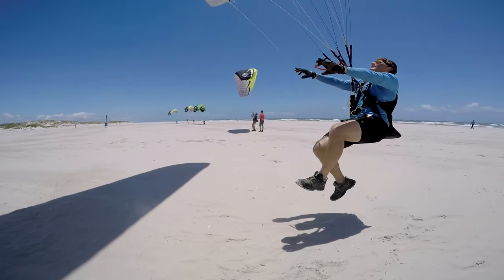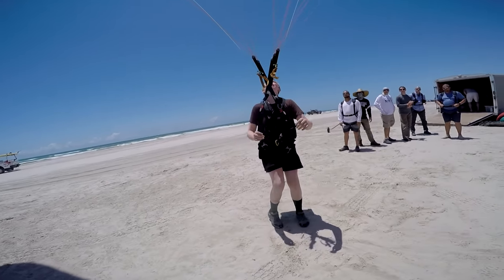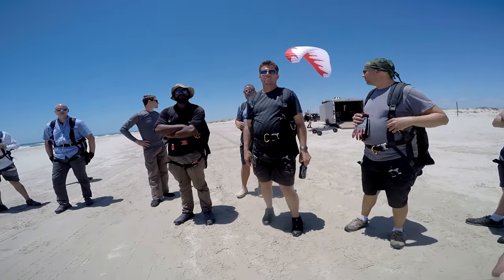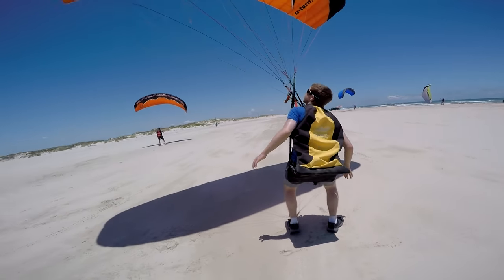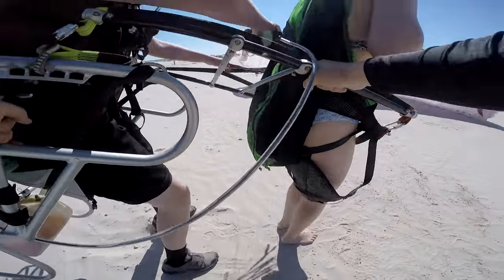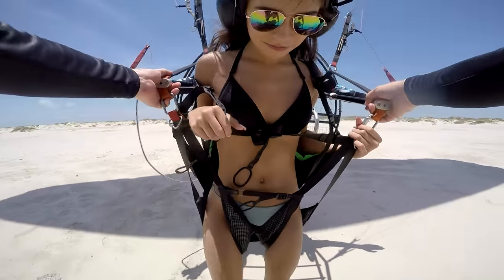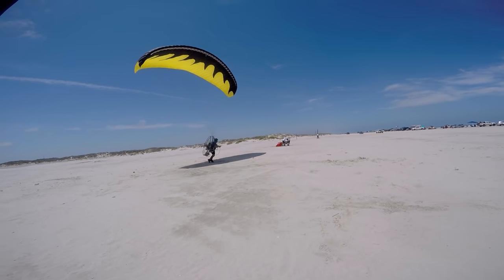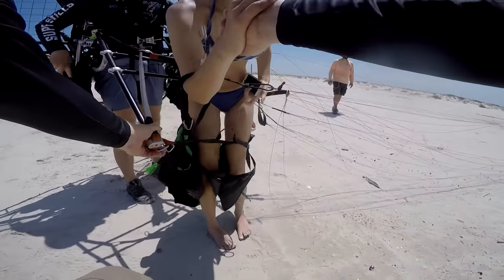Paramotor SUPER Training!! Powered Paragliding World's Best Instruction Is Incredible!!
Paramotor training powered paragliding instruction is absolutely critical.  Mastering control of a paraglider is far more difficult than people expect and takes a good 25-60 hours of true real hands on practice along with the best training to really master correctly.  Without true active piloting one simply cannot prevent a collapse so the reflexes to control a paraglider need to be fully mastered until one can react instinctively without having to think about it first.  Look closely at the skill levels coming out of SUPER training as they are beyond that of most out there acting as instructors and way way beyond students from any other training program by a huge gigantic life & death critical margin.  Where are videos of any other instructors reverse kiting no hands or walking up vertical walls showing they truly can perfectly control the altitude of their body using their glider? That skill is exactly the same skill it takes to prevent collapses and make perfect launches & landings and liteally only one paragliding school in the world is truly taking the time to teach it at all let alone teach it correctly.

If your ready to take your first flight, Super Training is my 10-day paramotor training school where I personally take you from never having touched the glider to a master pilot in only 10-days. I do 5 training classes a year with 15 students a class down in Corpus Christi, Texas. I've been running these training classes for 18 years and have trained over 700 students safely.